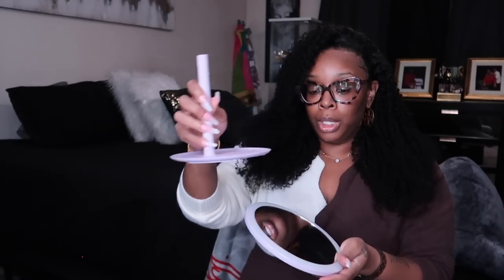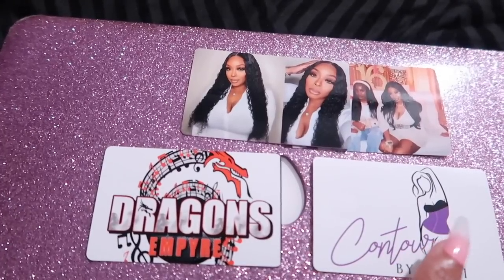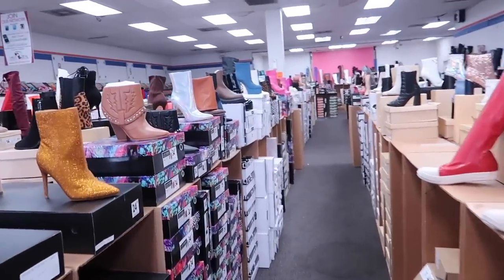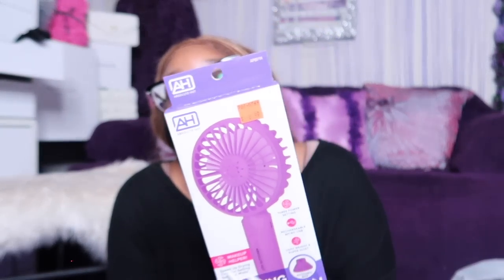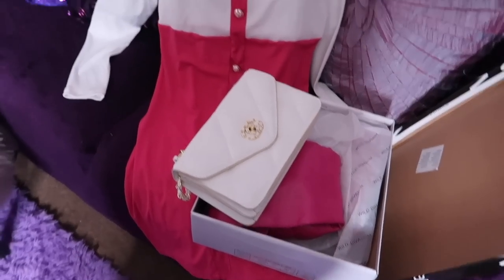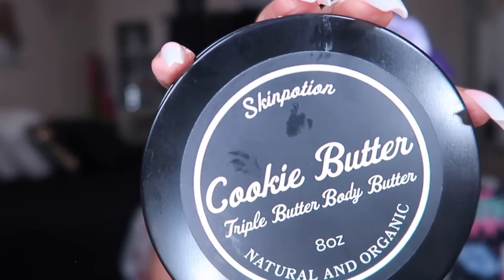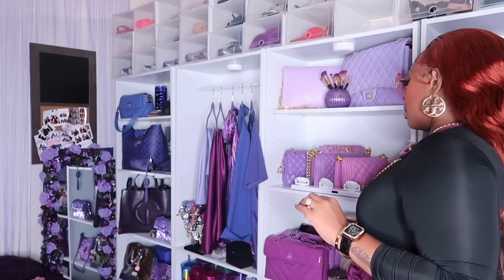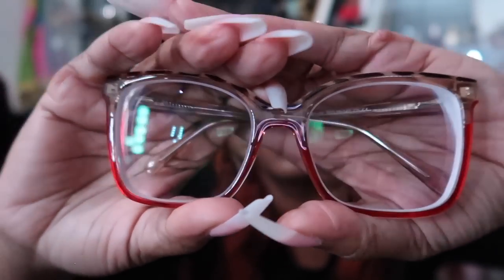VLOG~I HAD TO FIGHT THEM OFF*TEMU TIKTOK VIRAL ITEMS*STAY OUT MY POCKET*NON STOP PARTYING*SUNBERHAIR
Links to all products I received:
1. LED Charging Beauty Mirror - $12.99
2. 50pcs Air Fryer Disposable Paper Liner - $4.49
3. Travel Luggage Organizer Storage Bag Set - $12.99
4. Portable Jewelry Box - $8.99
5. Beauty Eggs Transparent Box Flawless For Creams - $2.49
6. 10 Pairs Eyelashes 3D Mink Lashes -$0.79
7. Artificial Finger Manicure - $1.99
8. PU Leather Striped Pattern Travel Makeup Bag- $3.79
9. 5PCS Multi-color Powder Puff Powder- $1.69
10. 9-Row Anti-Static Heat Resistant Brush - $1.69
11. 13 Pcs Professional Makeup Brushes - $4.49
12. Ladies Indoor Outdoor Plush Slippers - $9.99
16. Desktop Simple Large-capacity Storage Box - $6.99

Hair Details: lacefront 150%density 24inches

-HAIR PRODUCTS USED IN THE VIDEO

CODE: Platinum
-HOT HONEY BUTTER CHANNEL @Honeybutter_333
-KURT GEIGER NYLON TOTE
-SHUDEAL
-SUNGLASS HANGER
-DERMA E
-CHARLOTTE TILBURY SPRAY
-MANCERA VANILLE EXCLUSIVE
-XEROFF K BRIDGE CLUB
-ROJA 51 HAIR MIST
-AMAZON RIM PAINT
-I WANT THE FAIRYTALE SHIRT

CashAp: $nikkiplatinum